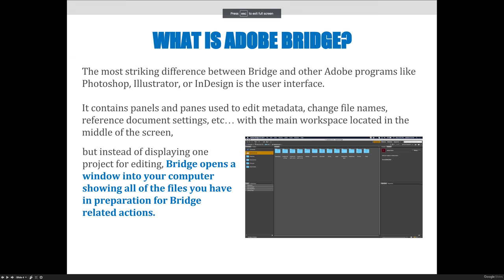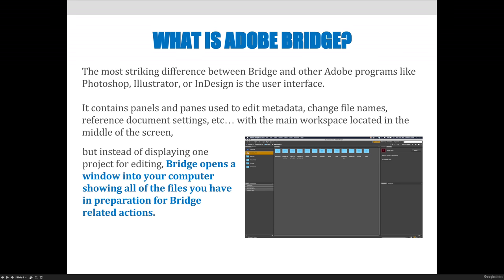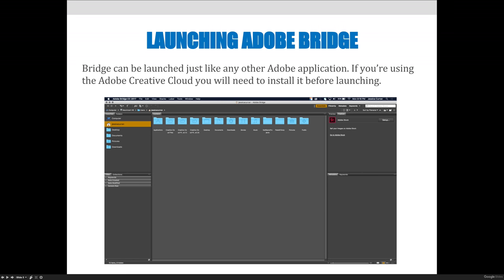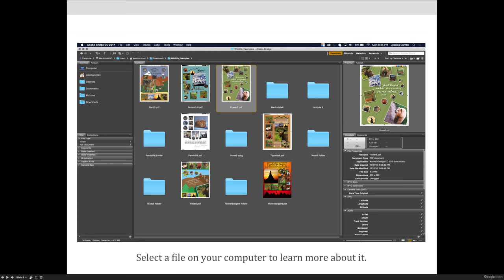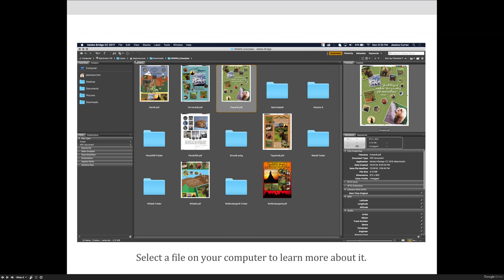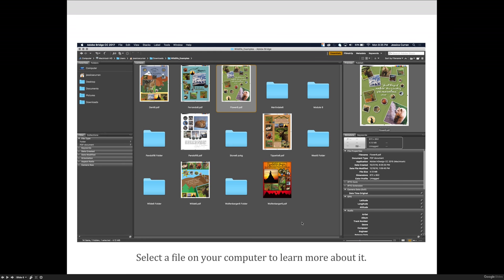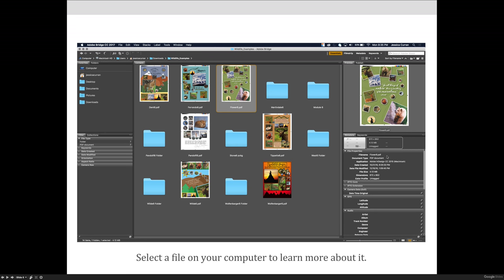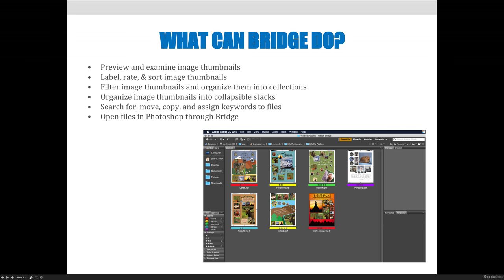ART 1280 – Module 02 / Adobe Bridge (Video 03)